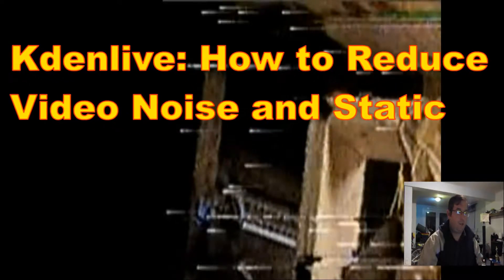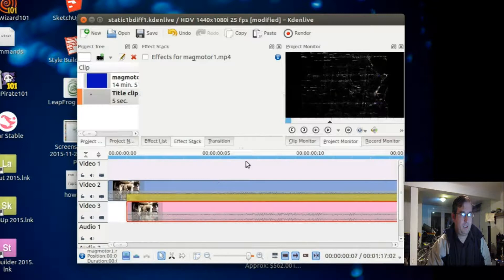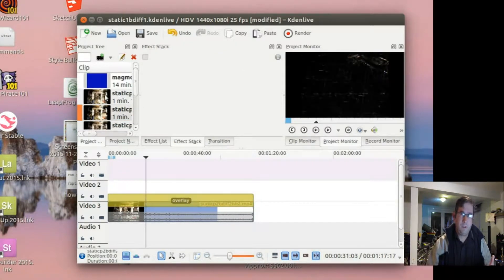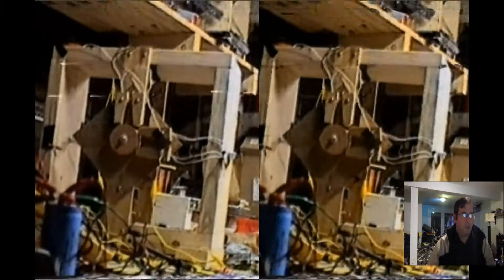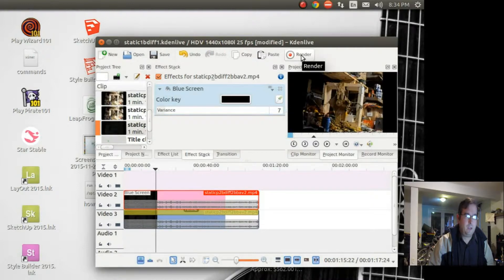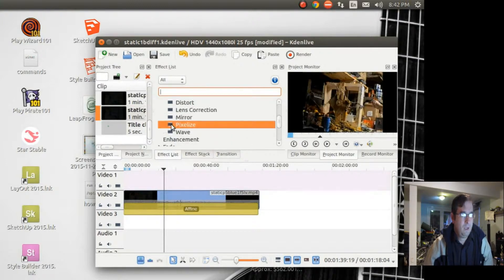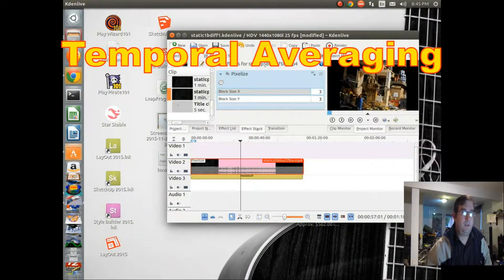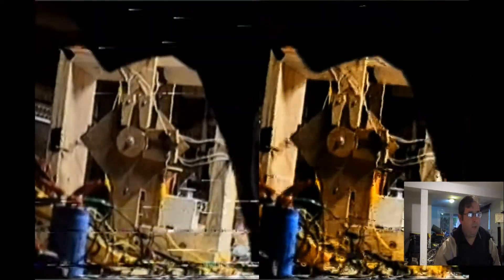Kdenlive : How to Reduce Video Noise and Static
This video describes step by step of to reduce annoying video static from our videos using the powerful and free video processing tool kdenlive .  This example uses static created by VRC VHS tapes, but the same procedures can be used to save other types of videos suffering from static in the visual domain. Those precious moments are irreplaceable, don't let them slip away.  Dr. Jaynes is here to help you rescue those old videos.